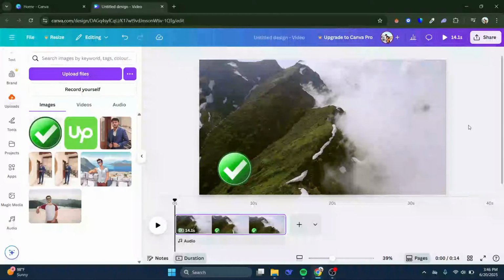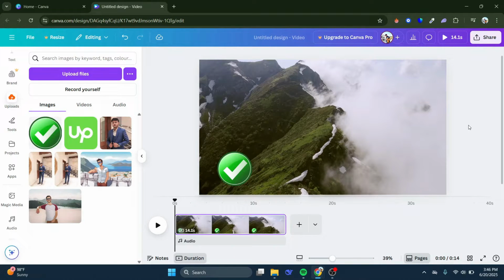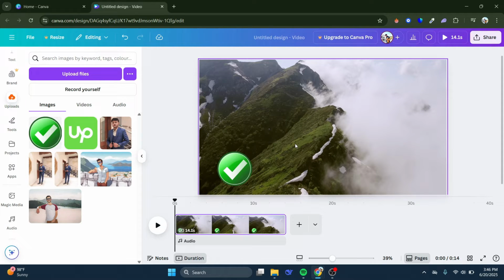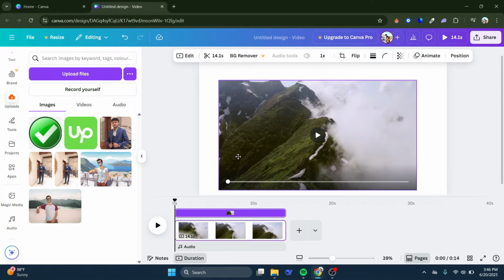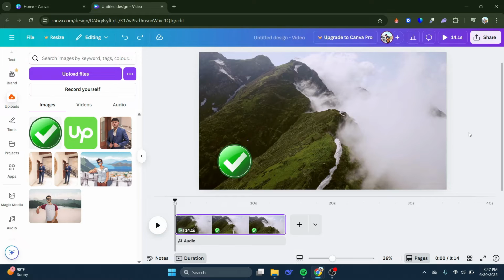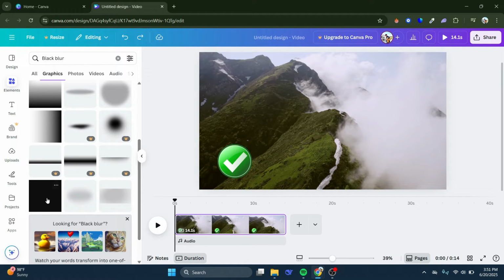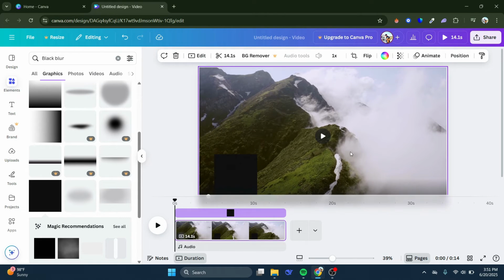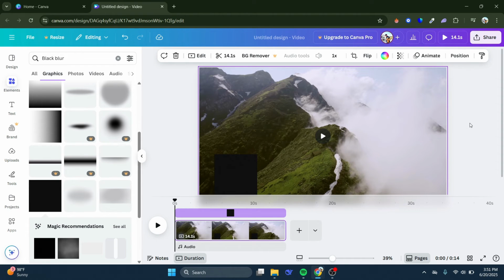How To Remove Watermark From Video In Canva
Want to remove a watermark from your video in Canva? In this clear, step-by-step tutorial, I’ll show you exactly how to eliminate or replace the Canva watermark—perfect for making polished, professional-quality videos without any branding distractions. Whether you're using the free plan or want to refine your project before exporting, this guide makes it easy and effective.

What You’ll Learn in This Video:

How to identify watermarked elements in Canva videos

Free and built-in methods to remove or cover the watermark

Tips on replacing assets with watermark-free alternatives

How to export a clean, high-quality video from Canva

Advice on complying with Canva’s terms and copyright best practices